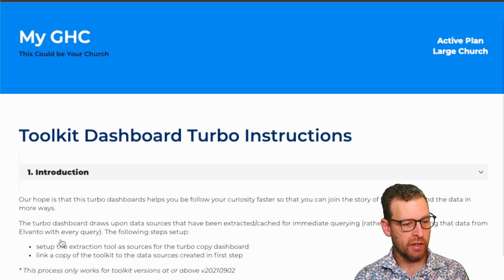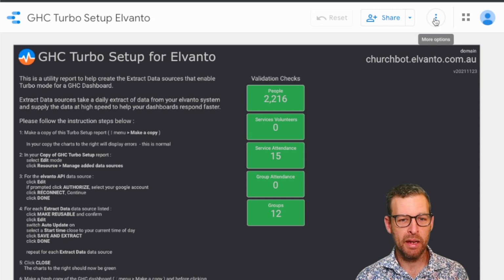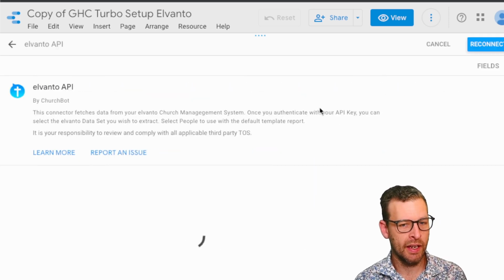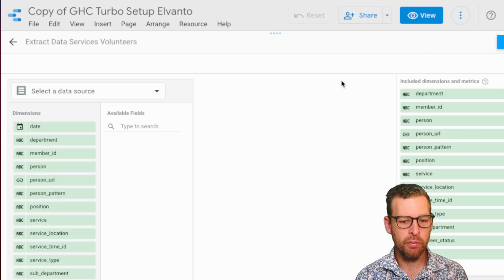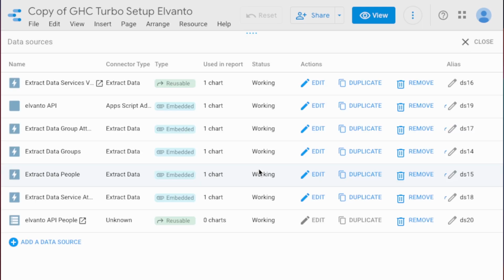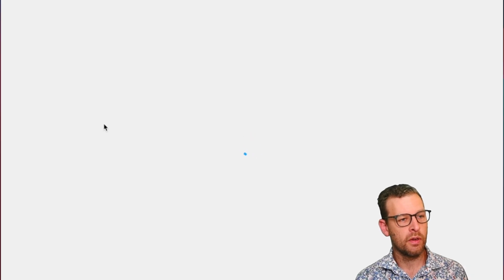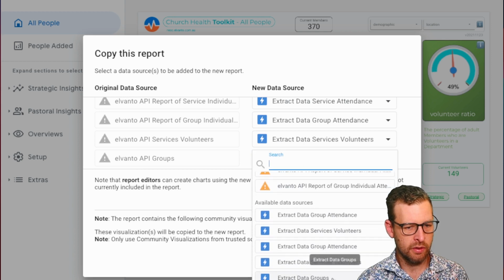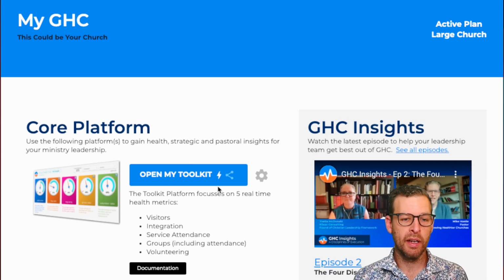Turbo Setup Walkthrough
0:00 Introduction
0:57 How turbo works
2:17 myGHC
3:32 Setting up turbo sources
6:00 Auto-update setting (extract tool)
7:54 Feed Toolkit Copy the Extracted Data